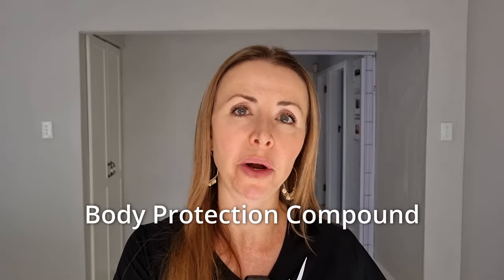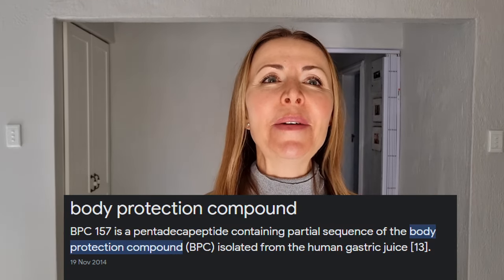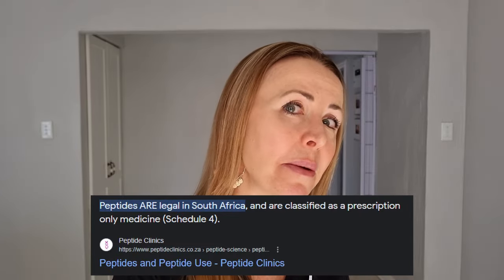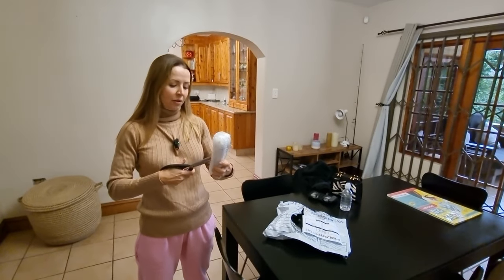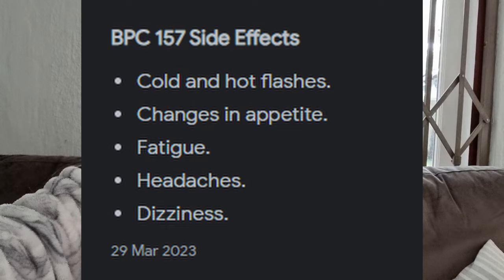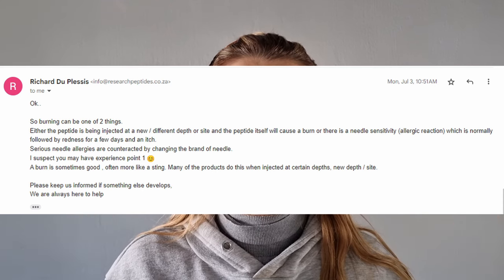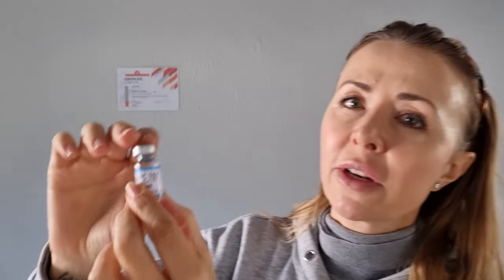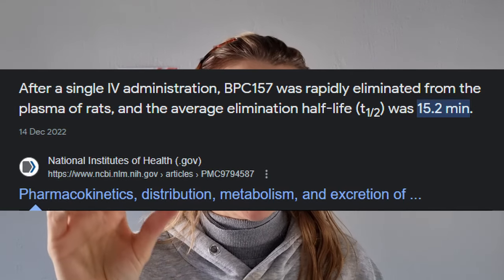I Tried BPC 157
If you're curious about BPC 157, I tested it out. It's a peptide that supposedly has amazing healing properties. If you are considering trying it, watch this.

Link to the website I ordered from:
www. peptides.co.za
Link to my video on Melanotan: